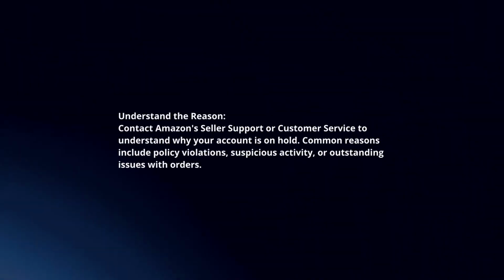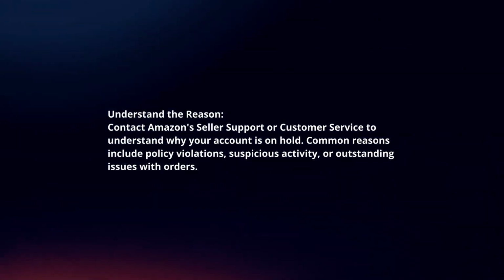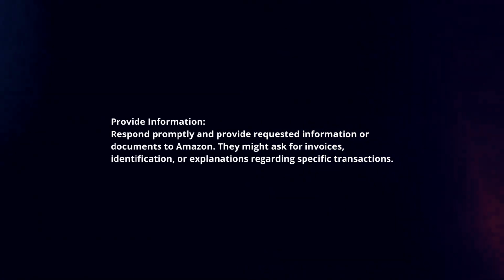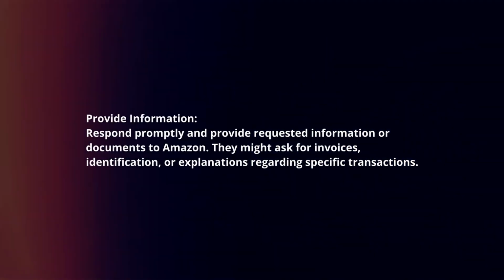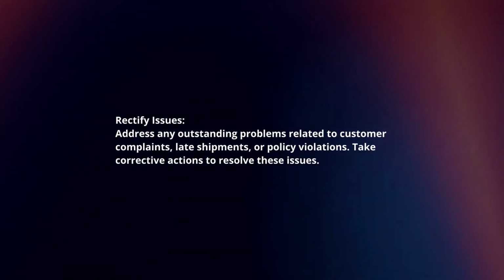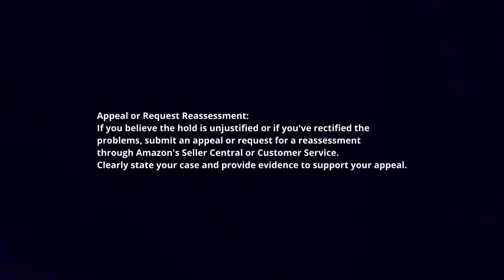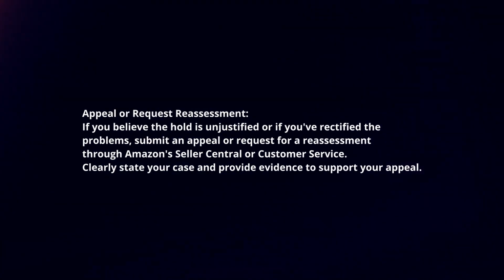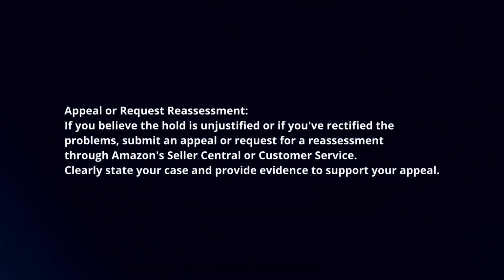How To Get Your Amazon Account Off Hold In 2024?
In this video I will explain How You Can Get Your Amazon Account Off Hold In 2024.